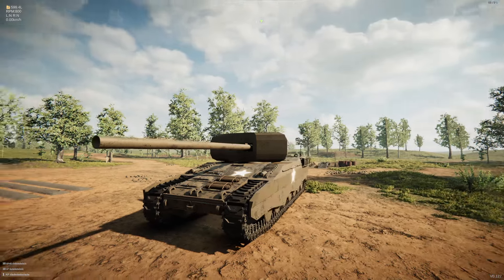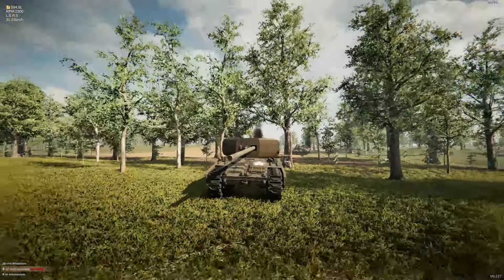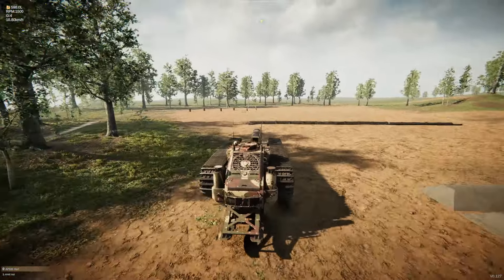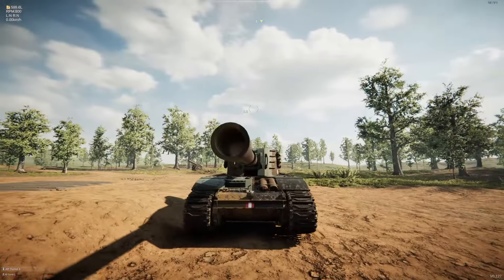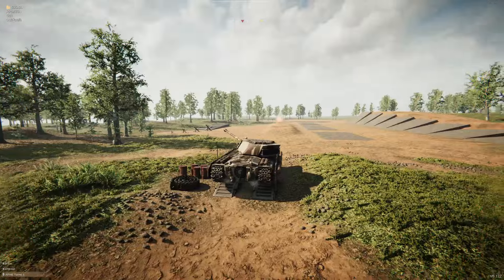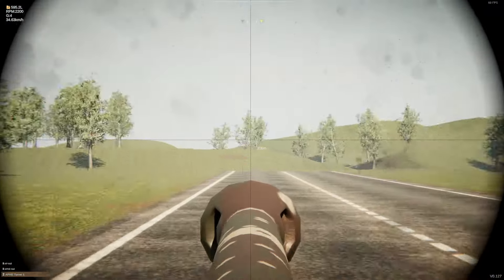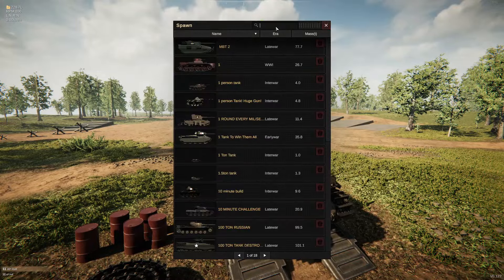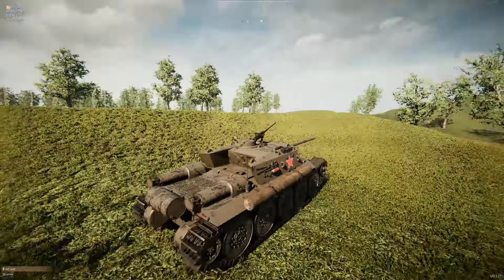My TOP 5 Best TANK DESTROYER Builds In Sprocket!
Lets look through my top 5 tank destroyer builds in Sprocket! These range from smaller 120mm cannons to massive 600mm cannons! Which is your favourite?